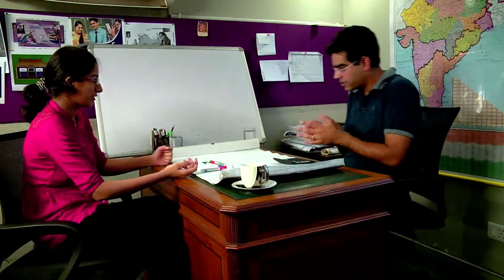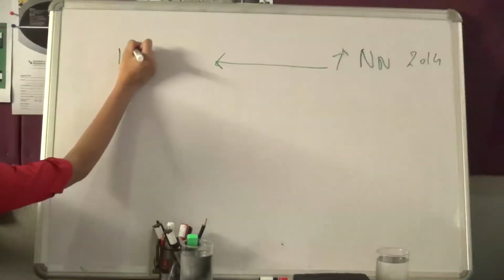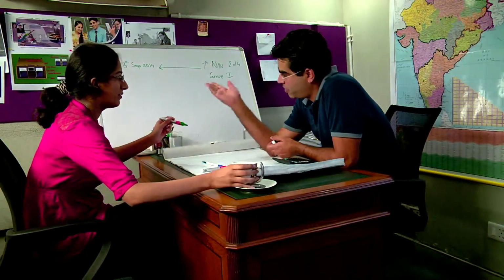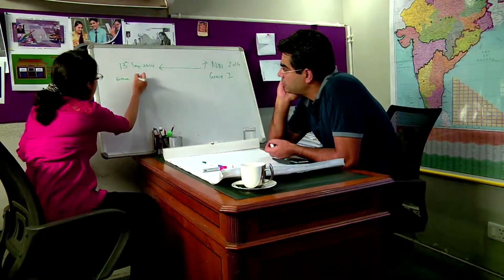Guidance Video 1 - Part II of IV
Strategy for CA Final examinations